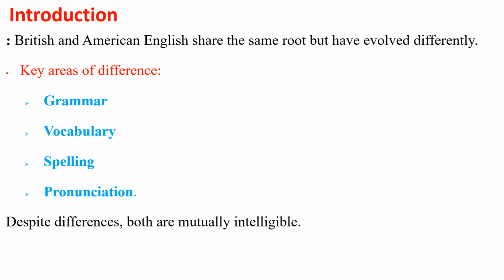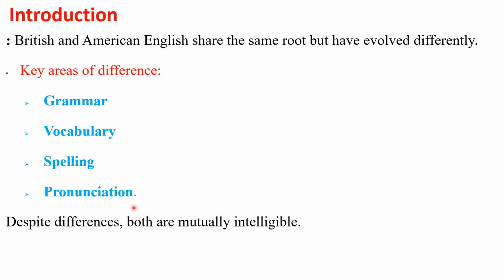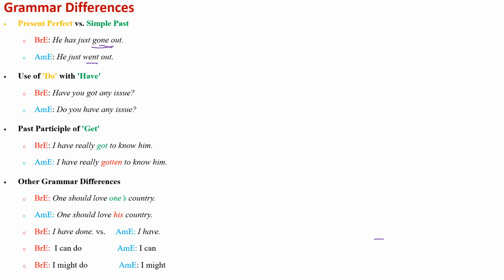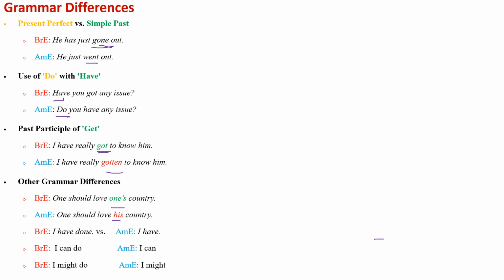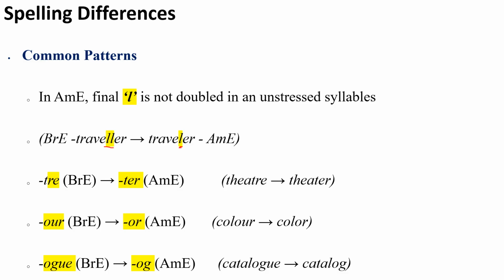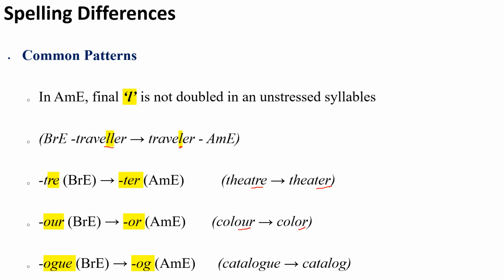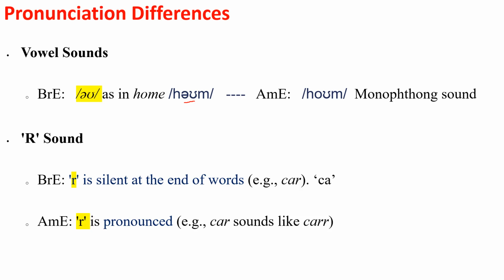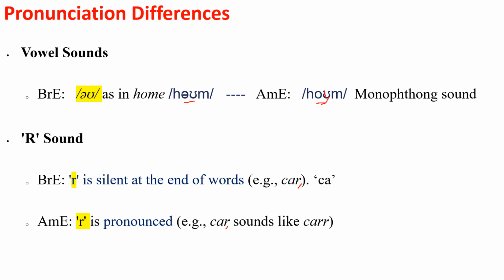British English and American English-History of English Language |TG SET/UGC NET|APSET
MGU Nalgonda MA English Sem 2 paper 1 (201) History, structure and description of English. OU MA English sem 1& S U Sem 1 Paper V (105) Phonetics and Spoken English Unit V, OU MA sem 1 Paper 1 The English Language, History, Structure and Description. TGU sem 1unit IV

Q.- Bring out the differences between British and American English.
British and American English share a common origin, but over more than three centuries since the first settlement, each has evolved in its own distinct way, developing unique standard forms and dialects. American English has introduced new vocabulary, phrasing, structural elements, and pronunciation changes in both spoken and written forms. At the same time, it has retained several older British English usages that have since faded in Britain. While these languages do not differ significantly, most British and American speakers can understand each other with ease, despite slight variations in pronunciation. In written form, the two are remarkably similar. The primary distinctions between British and American English fall into four categories: grammar, vocabulary, spelling, and pronunciation.
Grammar
In certain cases, British people use present perfect tense whereas the Americans use simple past tense.
E.g.
British: He has just gone out
 American: He just went out.
 In American English the auxiliary ‘do’ is used with the verb ‘have’
 British: Have you got any issue?
 American: Do you have any issue?
 The American past participle of ‘get’ is ‘gotten’ but it is ‘got’ in British English.
e. g.
British: I have really got to know him
American: I have really gotten to know him.
Needn’t, which is commonly used in British English, whereas in American English in its place is ‘don’t need to’.
Americans sometimes use ‘his’ where the British say ‘one’s’.
British: One should love one’s country.
American: One should love his country.
British speakers often say, ‘I have done’, ‘I can do’, ‘I might do’ etc. in cases where Americans would just say ‘I have’, ‘I can’, ‘I might’, etc.
Vocabulary
 British:-      American
 Flat      Apartment
(motor) car     Automobile
Taxy     Cab
 Sweets      candy
Cupboard     closet
Tin      can
 Lift       elevator
Petrol     gas
 Dynamo      generator
Main road        highway
Engine      motor
Film      movie
Angry     mad
 Trousers      pants
Railway      railroad
Shop       store

Spelling
a) In American English, final ‘l’ is not usually doubled in an unstressed syllable.
British: Traveller, leveling American: traveler, leveling
b) Some words en in ‘-ter’ in American English, and in ‘-tre’ in British English.
 British: theatre, metre, centre
American : theater, meter, center
c) Some words end in ‘-our’ in British English but in ‘-or’ in American English.
British: labour, honour, colour
American: labor, honor, color
d) Some words end in ‘-ogue’ in British English, but in ‘-or’ in American English
British: catalogue, dialogue, analogue
American: catalog, dialog, analog
 e) Many verbs in American English end in ‘-ize,’ but in British English they end in either ‘ ise’ or in ‘-ize’.
British: realize or realize
 American: realize
f) The spelling is different in some individual words.
British :_-     American:-
Aluminium    aluminum

Analyse     analyze
Cheque     check
Install     install
Plough      plow
Pretence     pretense
Tyre      tire

a) Vowels are often nasalised in American English. But vowels are not nasalised in British pronunciation.
b) Most vowels are pronounced a little differently in British and American English.
 1. The vowel /əʊ/ as in ‘home’ is pronounced with a monophthong in American English.
2. The vowel /ɑː/ as in ‘father’ is pronounced as /æ/ in American English.
c) In standard British English, ‘r’ is only pronounced before a vowel. In American English, ‘r’ is pronounced in all positions in a word, and it changes the quality of a vowel that comes before it.